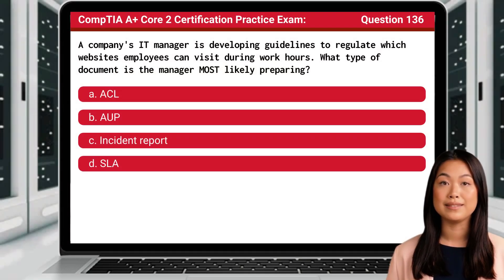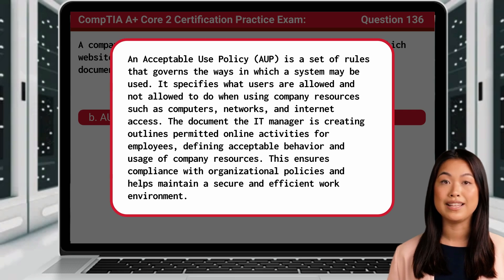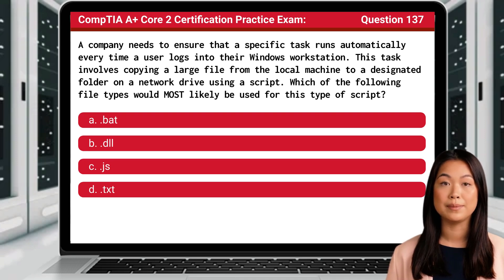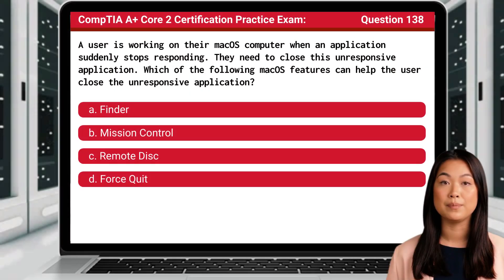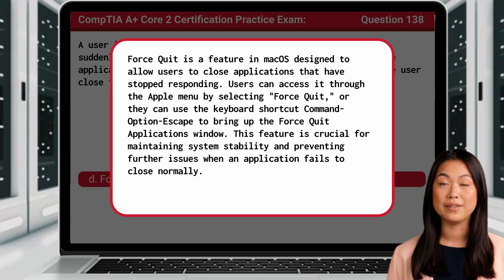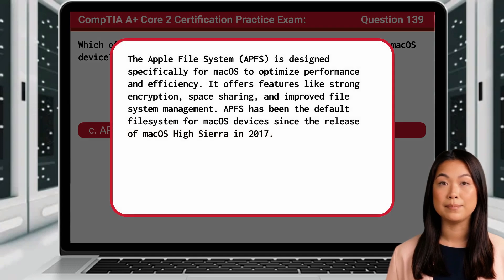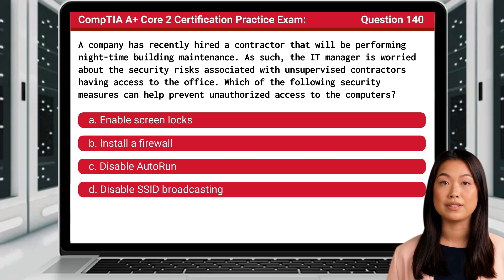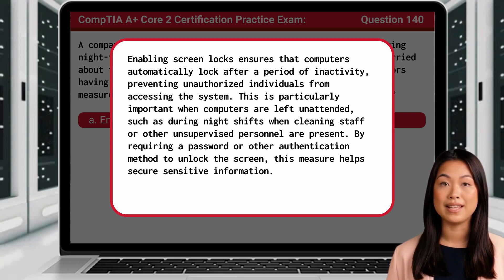CompTIA A+ Core 2 (220-1102) | Practice Exam | Questions 136-140